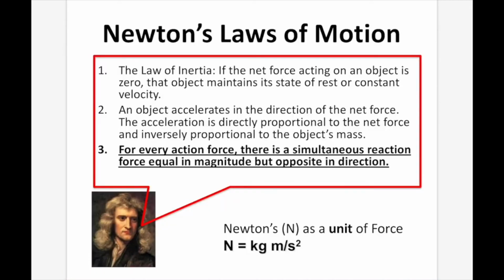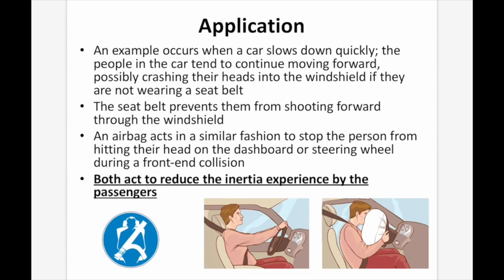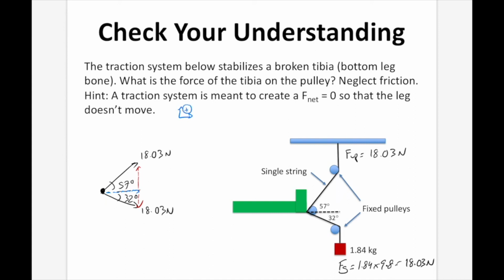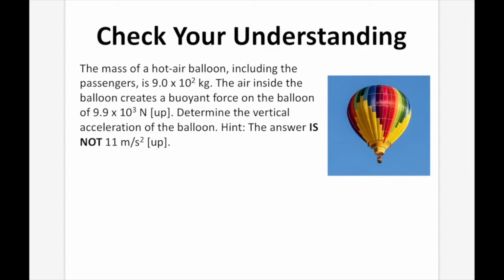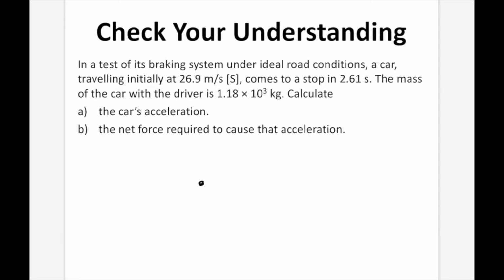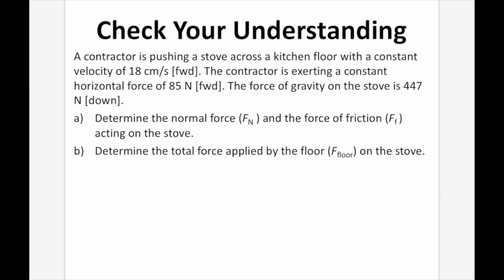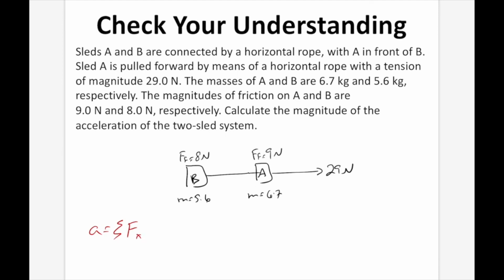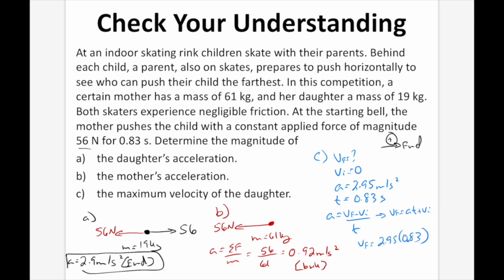Newton's 3 Laws of Motion Lesson - Physics Lesson - Grades 11-12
Newton's 3 Laws of Motion Lesson

In order, the lesson covers:
- Newton’s 3 Laws Summary
- Newton’s First Law
- Applications
- Applications